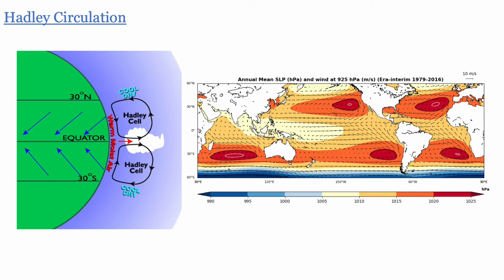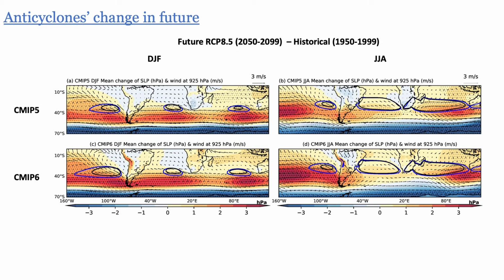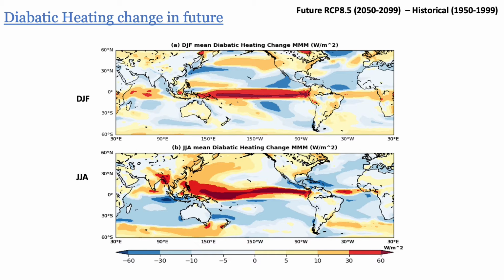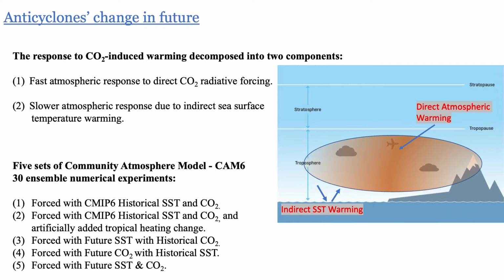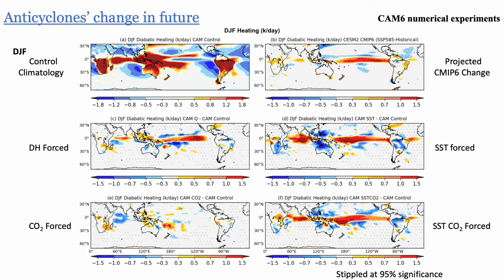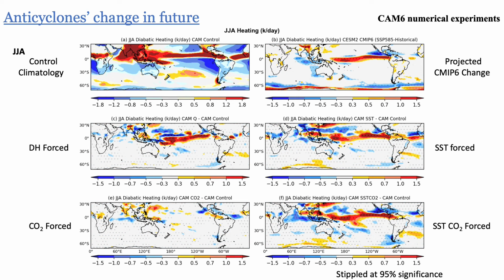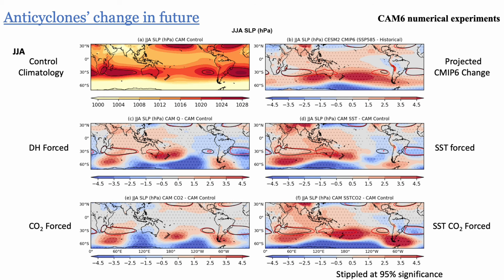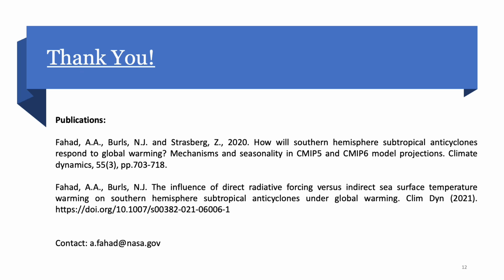Southern Hemisphere large scale atmospheric circulation under global warming | Abdullah A. Fahad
The Influence Of Direct Radiative Forcing VersusIndirect Sea Surface Temperature Warming On Southern Hemisphere Subtropical Anticyclones Under Global Warming | Abdullah A. Fahad | ICSHMO 2022 NZ, Conference